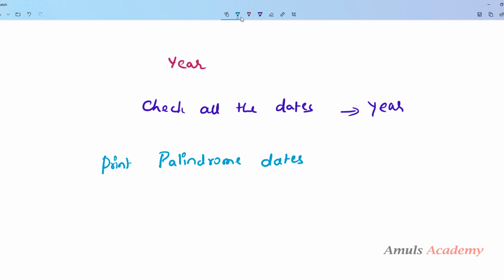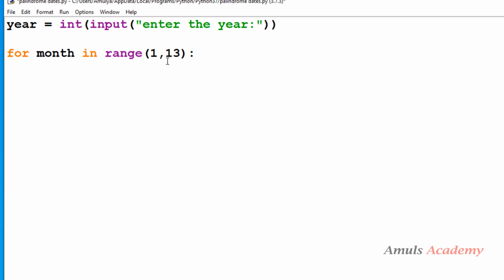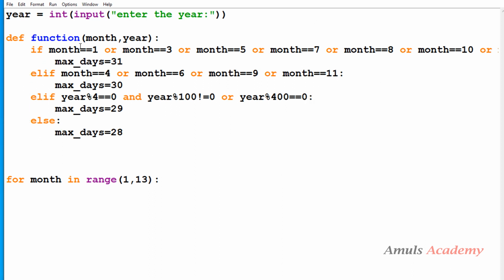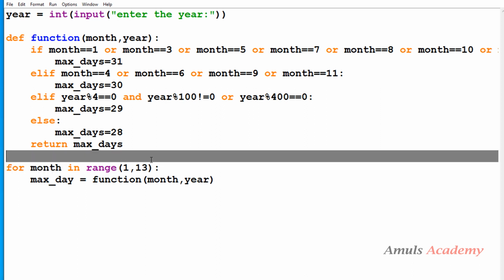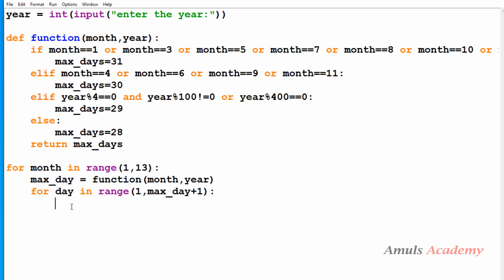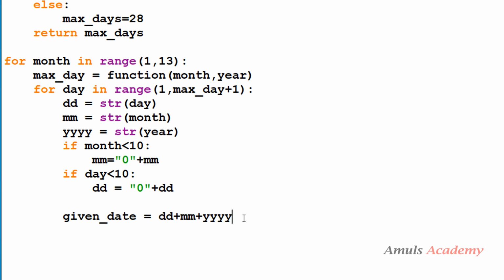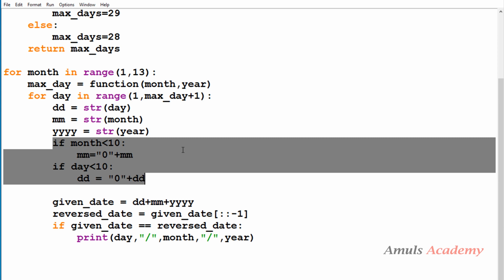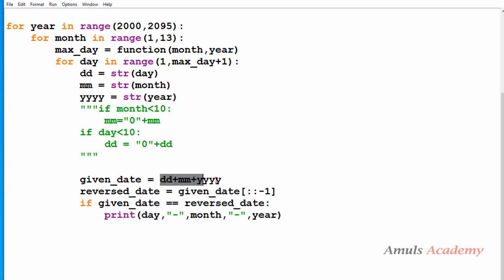Program To Print All the Palindrome Dates in The Given Year | Python Tutorials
In this Python programming video tutorial you will learn to write a program to print all the palindrome dates in the given year in detail.